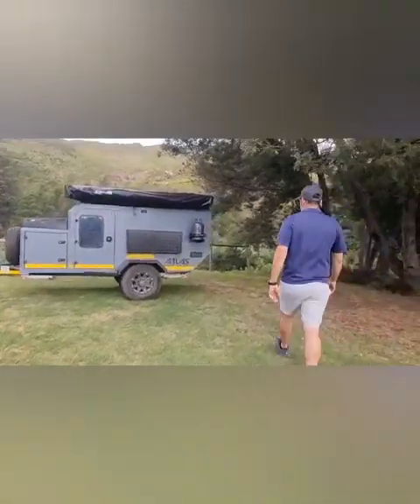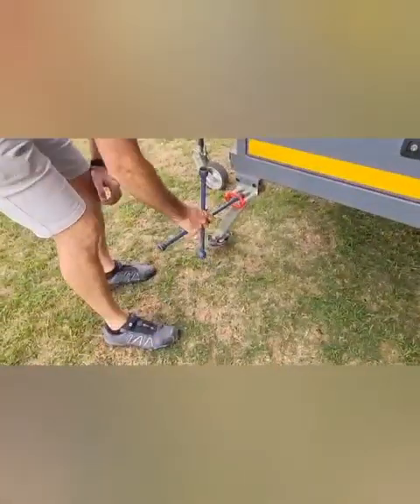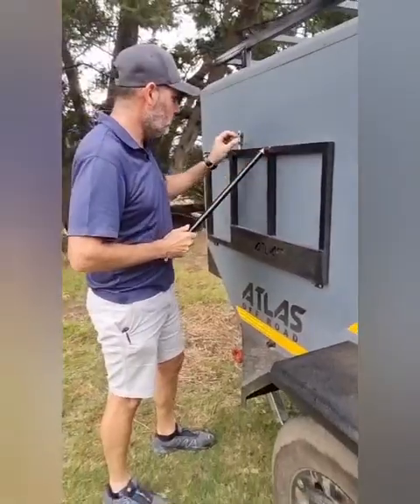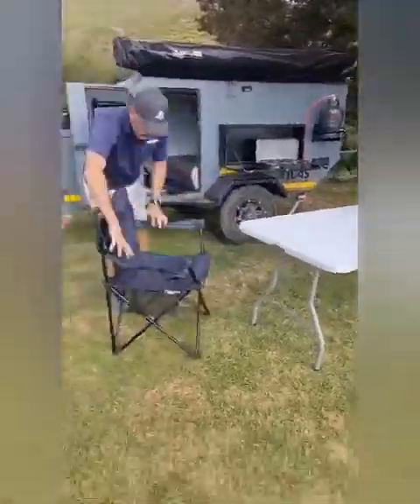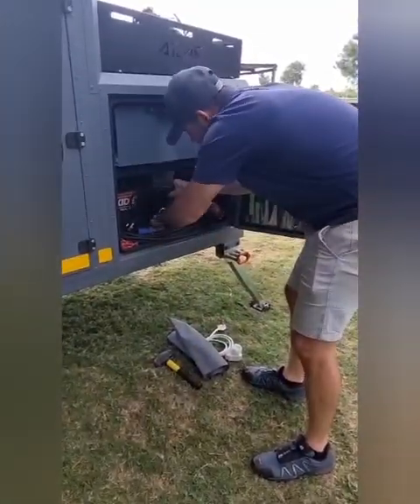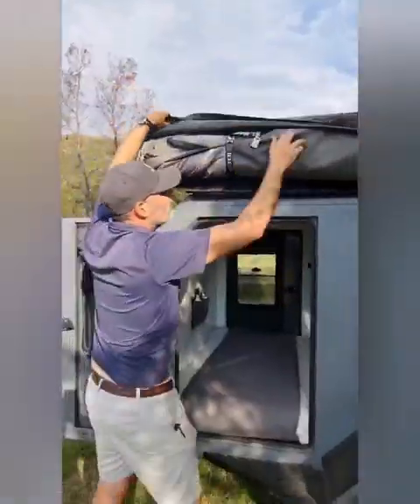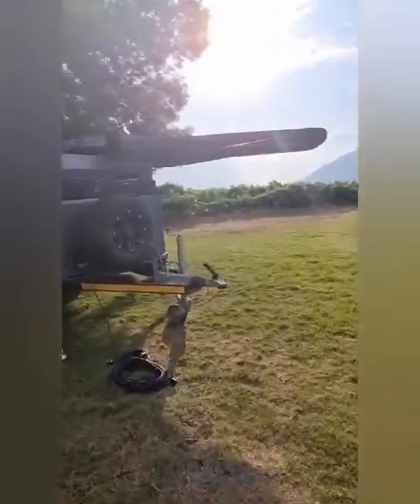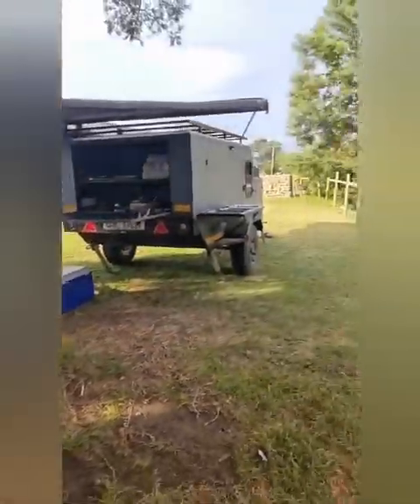Atlas OffRoad SD2 square drop trailer basic set up and walk through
Join me with the Atlas OffRoad SD2 square drop trailer basic set up and walk through. Hope you enjoy it.